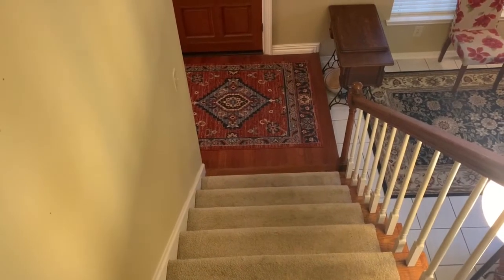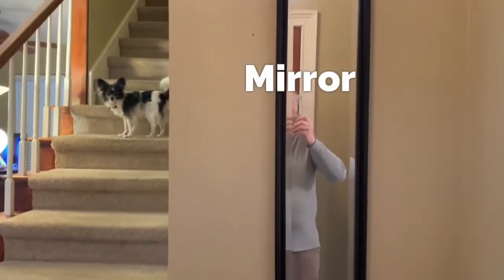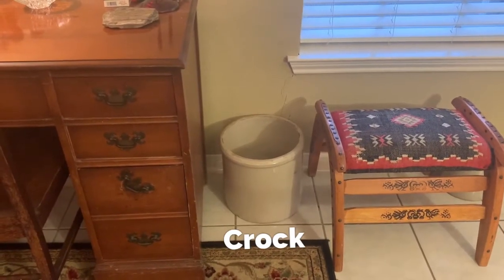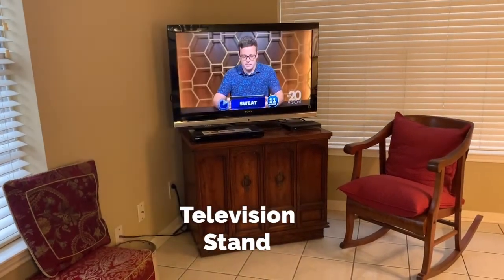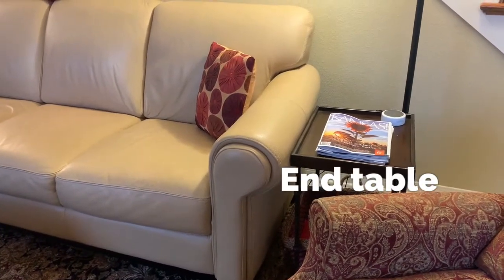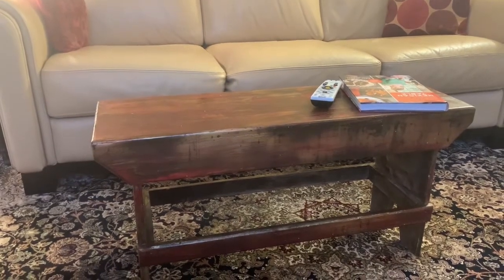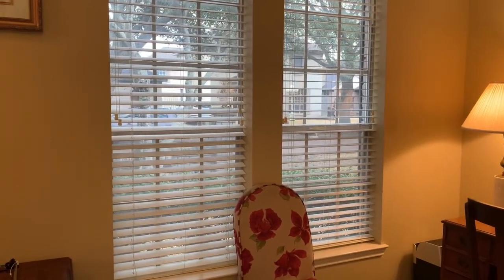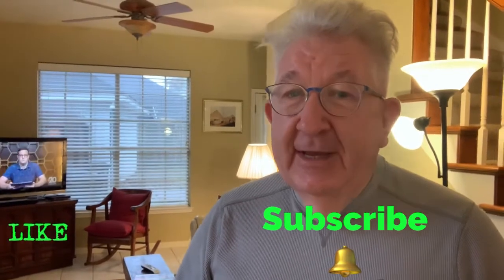Living Room Tour & Basic Vocabulary--American English Pronunciation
Do you know the vocabulary for furniture and other items in the living room?  Take a tour of my living room and learn and practice the names of  things found in most living rooms.  In addition, you'll probably find some of my belongings unique!